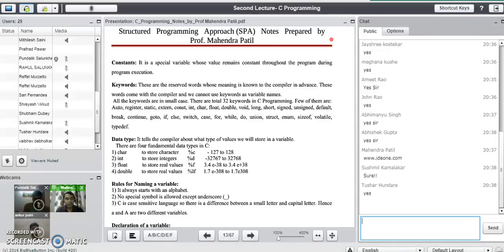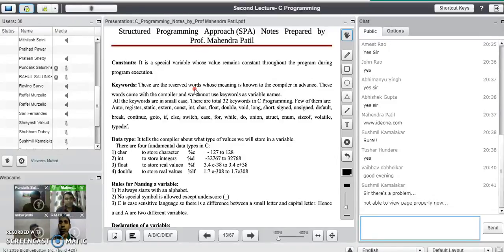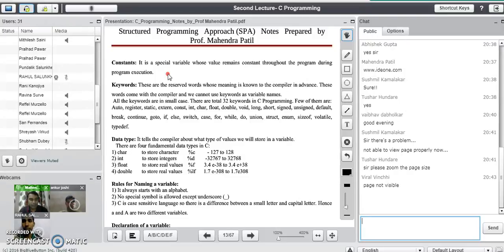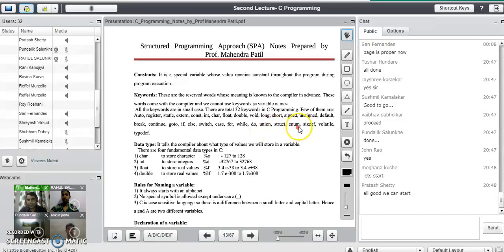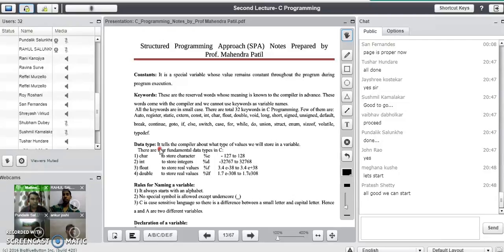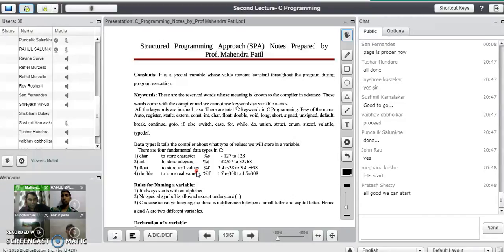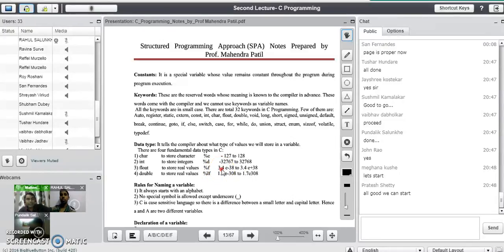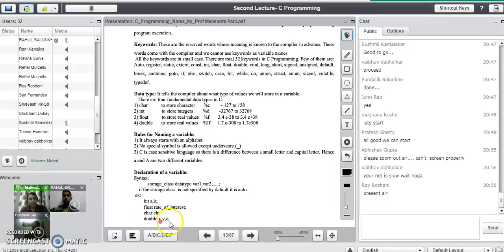Introduction to C programming